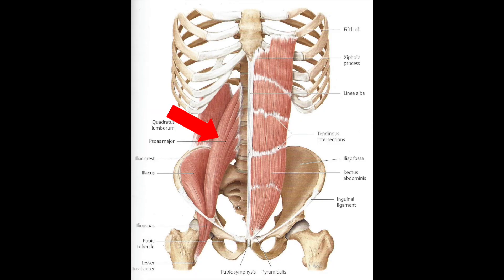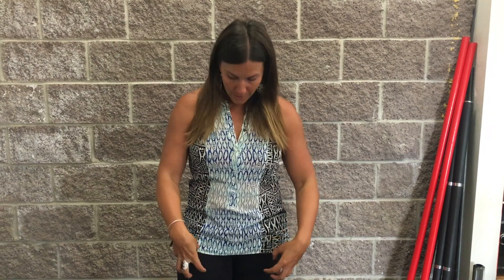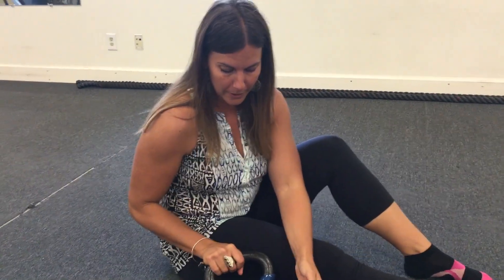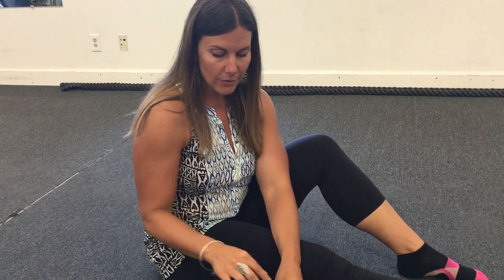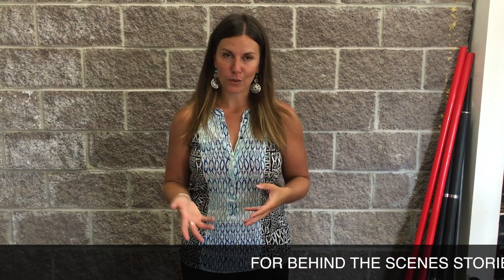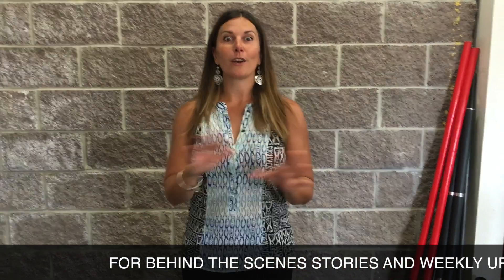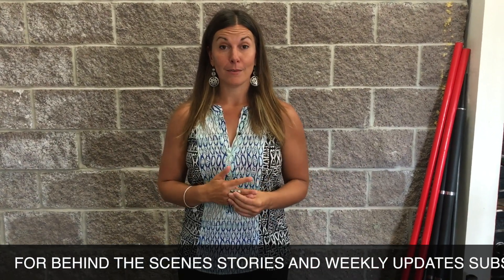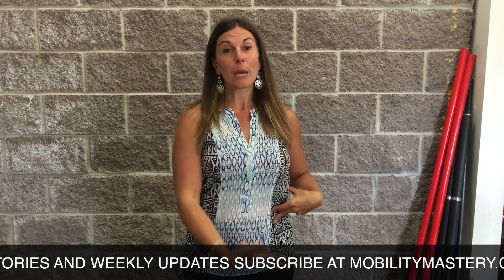The Psoas - Our Insurance Policy Against Pelvic Instability & The Case for Leaving it ALONE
// VIDEO DESCRIPTION //

Learn how to release the iliopsoas and WHY YOU PROBABLY DON'T NEED TO. Learn how the iliopsoas is the most adaptable muscle group in the body and our insurance policy against pelvic instability. Learn why "releasing" the psoas is DANGEROUS, and what to do instead.